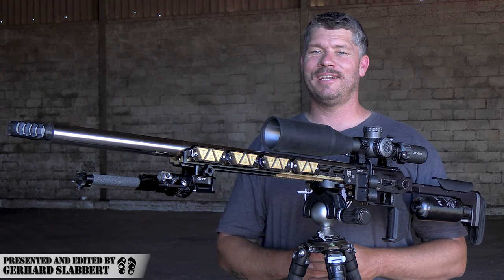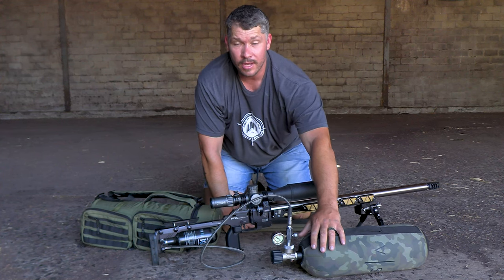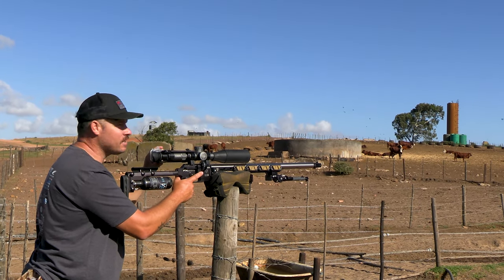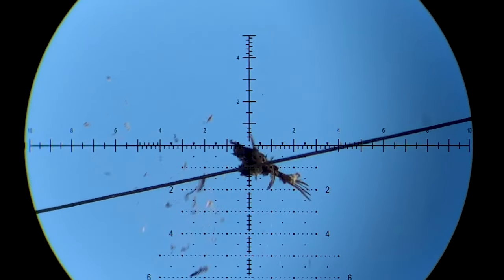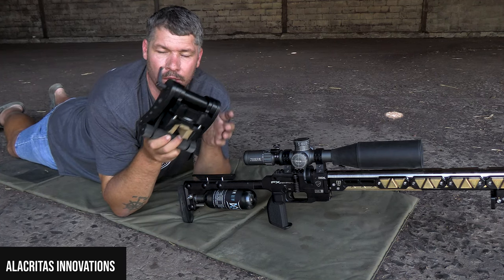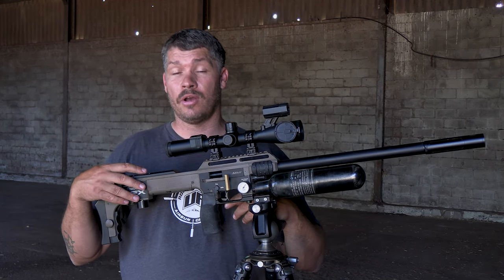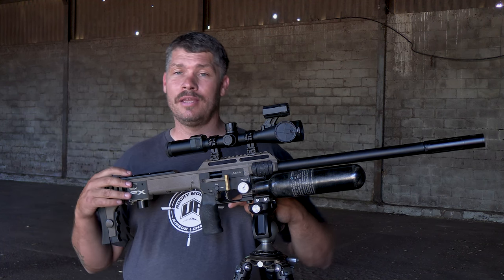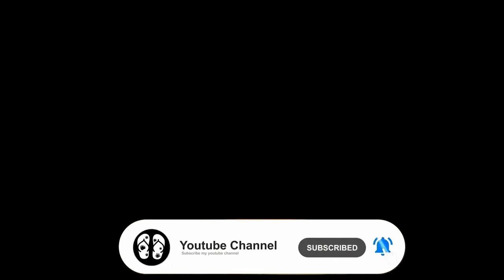PRECISION AIRGUN HUNTING I HIGH POWER AIRGUN HUNTING I NIGHT HUNTING WITH PARD DS 35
Join me on a high power airgun hunting adventure with my Fx Panthera and taking on a variety of  pest animals at night with the PARD DS 35 scope. Watch as I use precision and skill to make accurate shots with my air rifle in this epic airgun hunting video! Whether you're a seasoned hunter or new to the world of airgun hunting, you won't want to miss this action-packed experience.

Gear Used in this airgun hunting video:

High Power setup:

Fx Panthera airgun
Element Theos Scope
Scope Guardian From Grey Beard Inc
HN Airgun Slugs 34 GN
Saber Tactical Front Rail

Low Power Nigh Setup:

Fx Impact x
Pard Ds35 Night and Day scope
HN Terminator Pellets
Scandinavian Arms Major Air Cylinder and Bag
Fortis rear rest